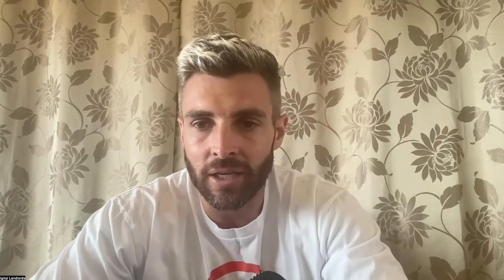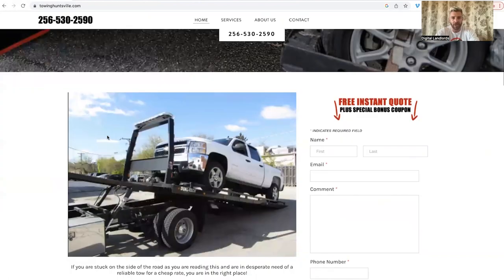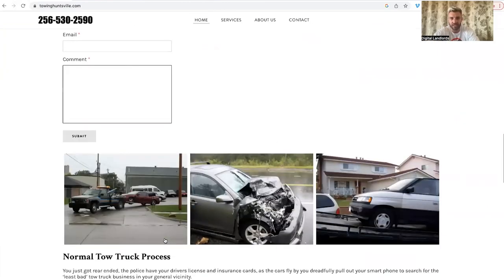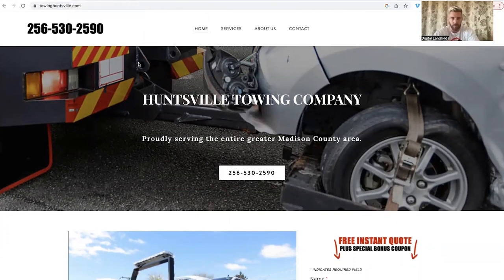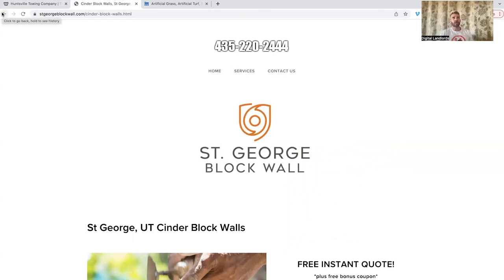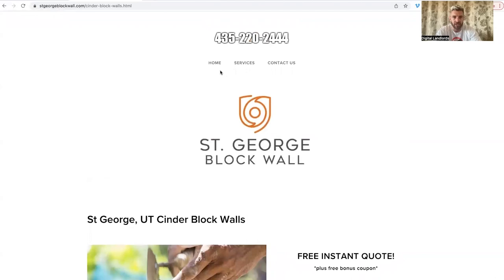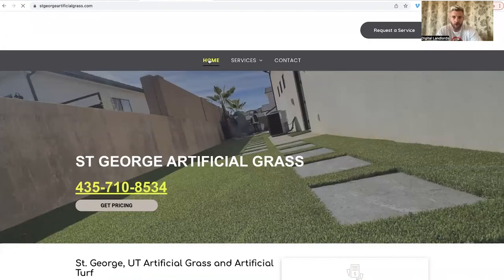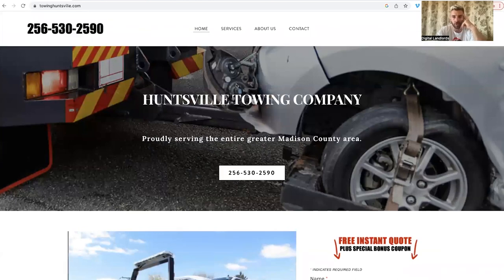Rank And Rent Website Examples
(rank websites on Google and rent them out)

What is Rank & Rent?

ignore